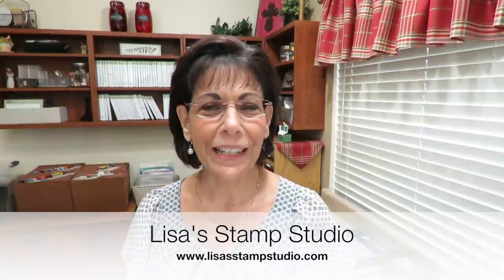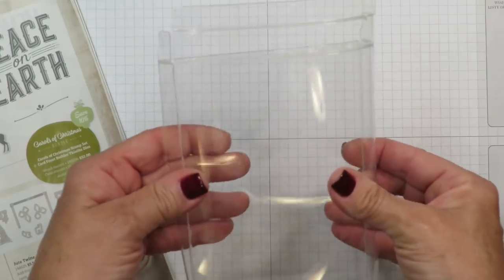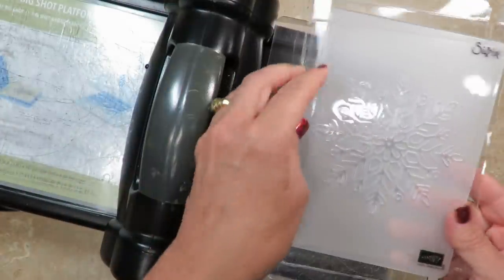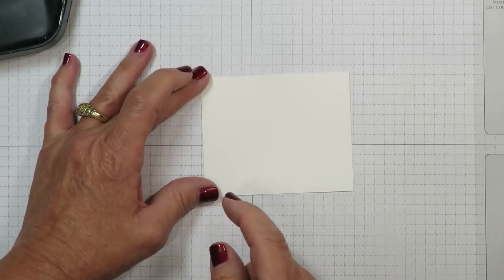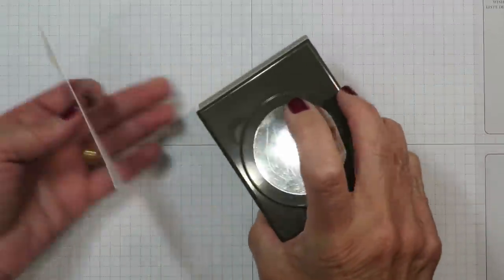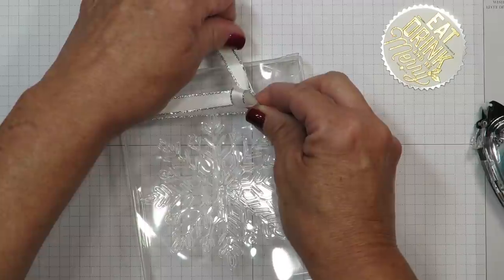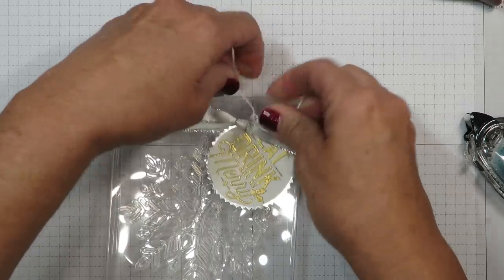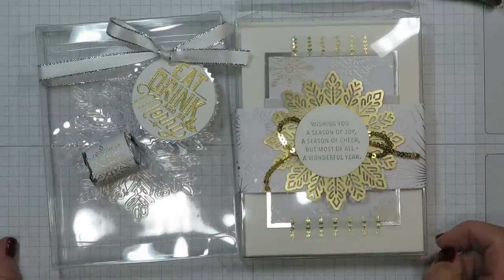Acetate Candy Box